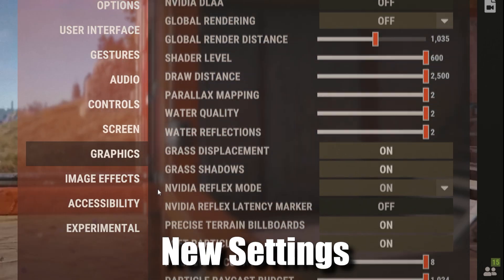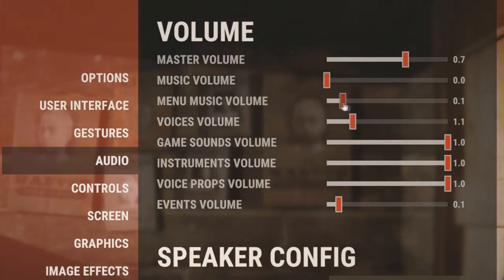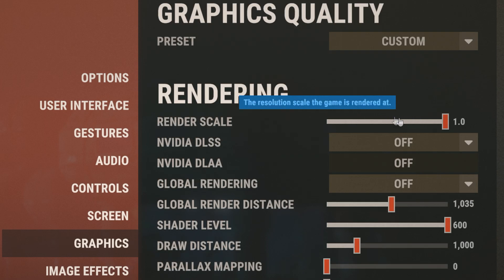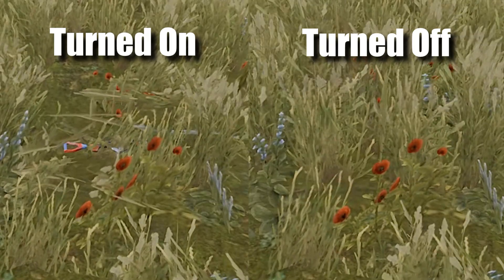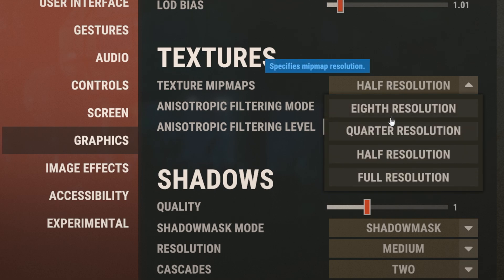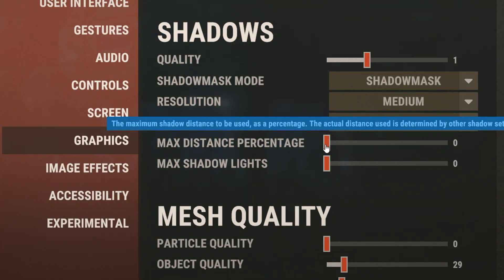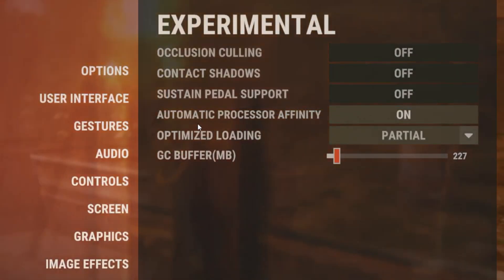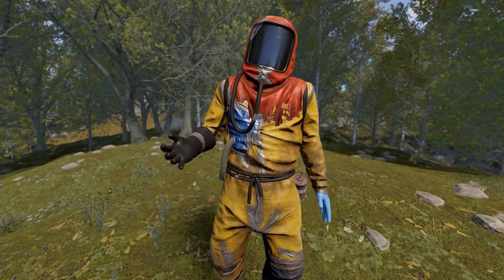Best Settings For Rust 2025 (Increase FPS)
Hello Everyone, In this video I'm going to be going over the best settings for the best fps in rust 2025, these settings improved my fps by over 40%

New Rust Settings For FPS - Rust 2025
New BEST Settings For Rust 2025 (Increase FPS, Reduce Latency)

Launch Options

-high -gc.buffer 4096 -client.headlerp_inertia FALSE -cpu_priority high -no-singlethreaded -force-feature-level-11-0 -force-d3d11-no-singlethread

Chapters:
0:00 Intro
0:10 General Settings
00:53 Graphics Settings
03:01 Launch Options
3:10 Outro